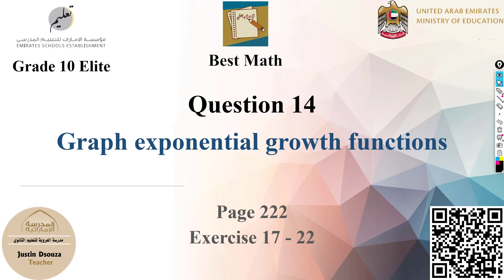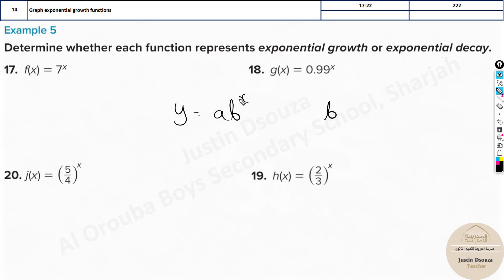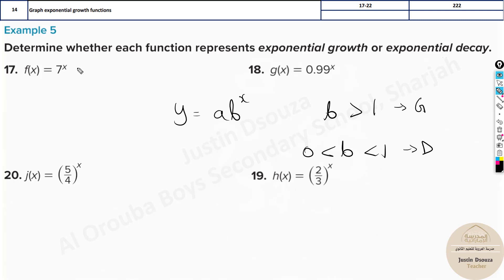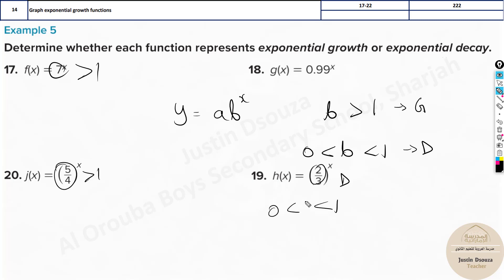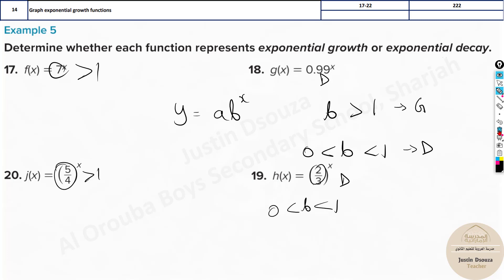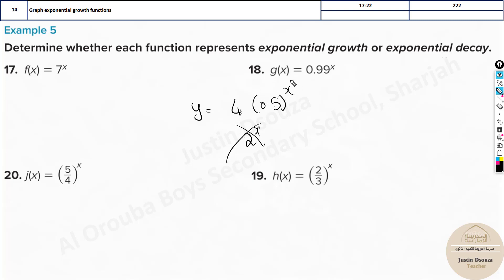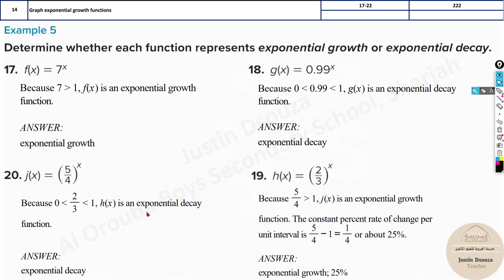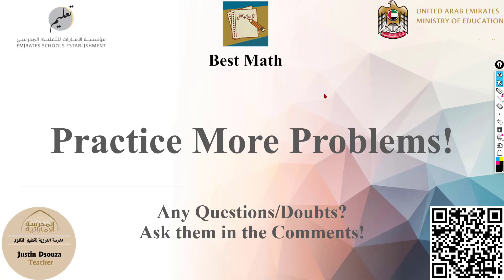G10E Question 14 Graph exponential growth functions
G10 Elite Question 14 Graph exponential growth functions